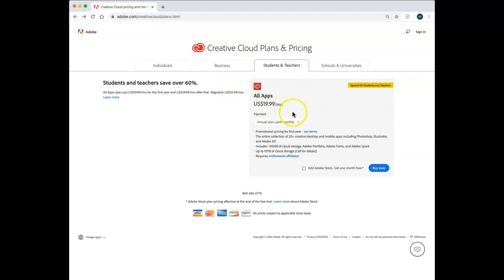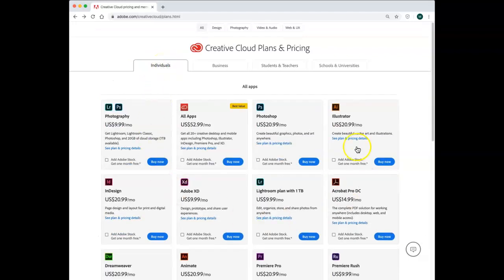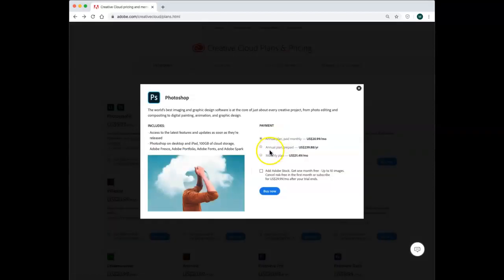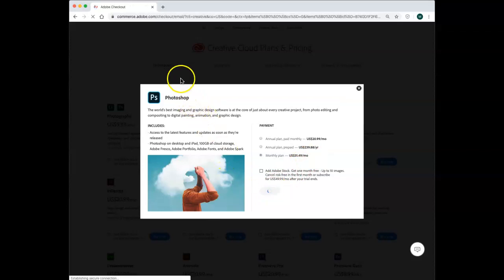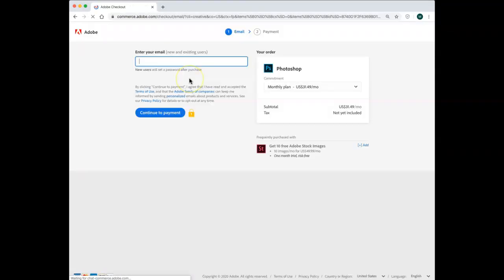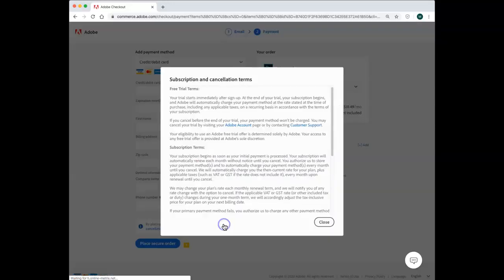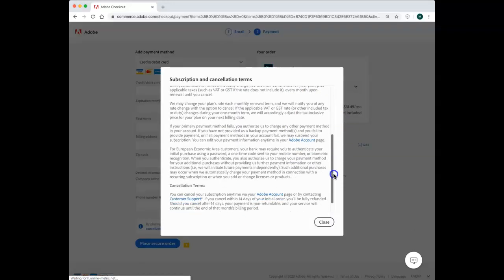Adobe Creative Cloud Plan Options One Month at a Time 2020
Adobe Creative Cloud Plan Options 2020
Here are the best options I have found based on my personal research.  Note Adobe has the right to change this at any time.

No annual subscription
includes ONE app only (like just Photoshop or just InDesign)

$239.88 Total (billed 19.99 a month of $239.88 a year)
$19.99 first year ONLY then $29.99 a month
HAVE to sign up for one year subscription ($50 charge if you cancel)
Includes ALL Adobe app
Special deal for students and teachers
 for 19.99 all app, annual subscription plan

Cancellation
if you cancel within 14 days you will not be charged
You can cancel your subscription anytime via your Adobe Account page or by contacting Customer Support*. If you cancel within 14 days of your initial order, you’ll be fully refunded. Should you cancel after 14 days, your payment is non-refundable, and your service will continue until the end of that month’s billing period.